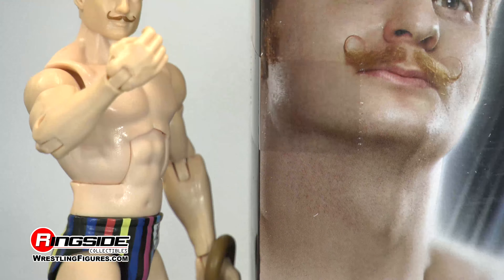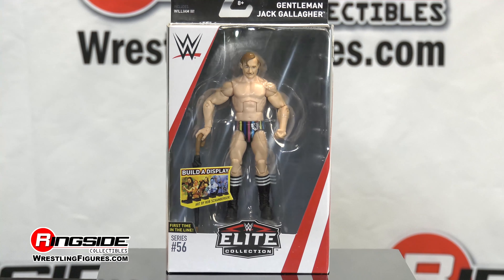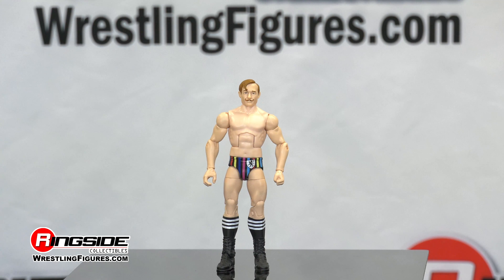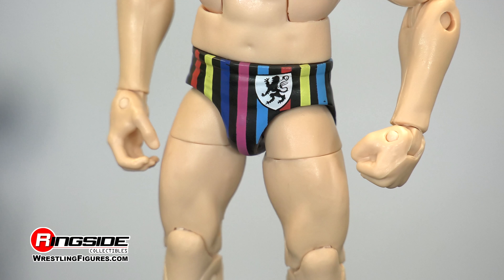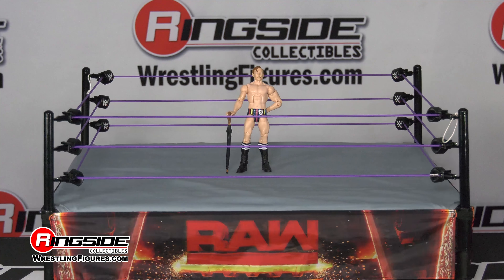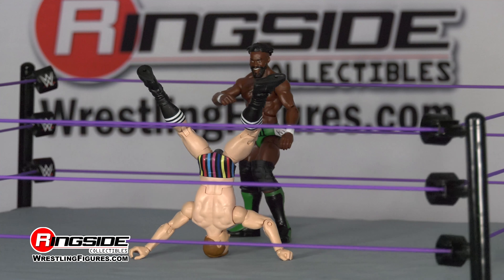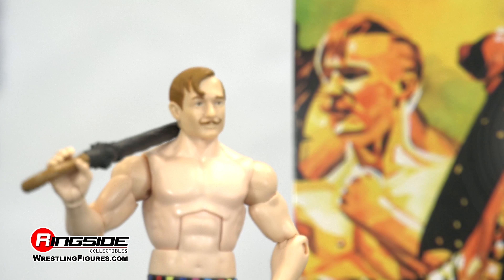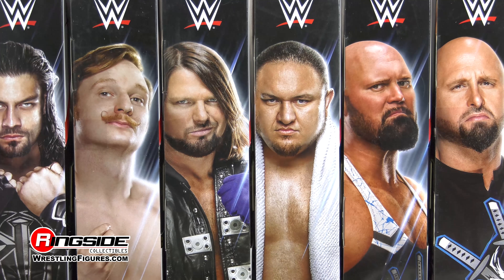WWE FIGURE INSIDER: Jack Gallagher - WWE Elite 56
Ringside Collectibles WWE Figure Insider takes a look at Jack Gallagher WWE Elite 56 WWE Toy Wrestling Action Figure from Mattel!